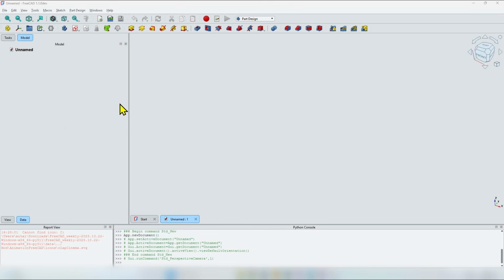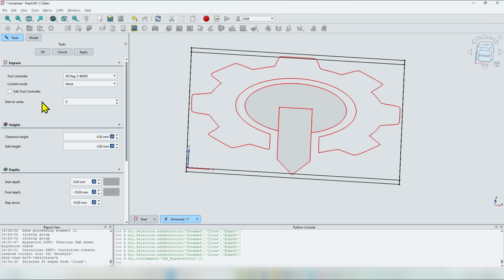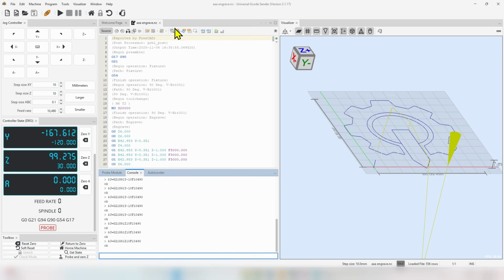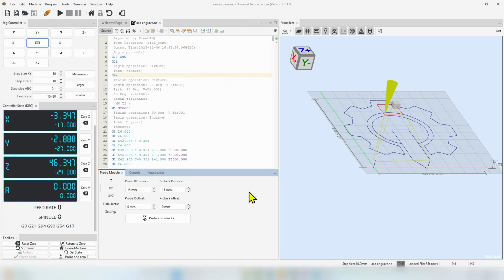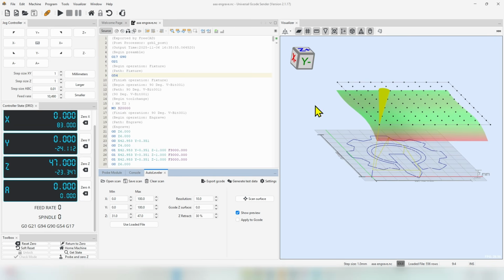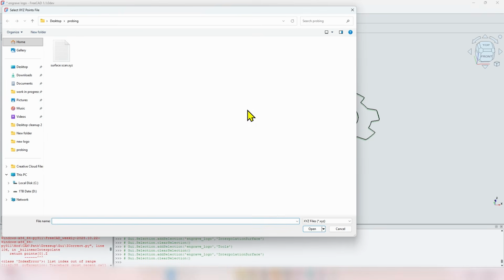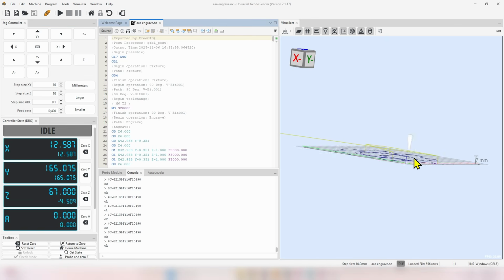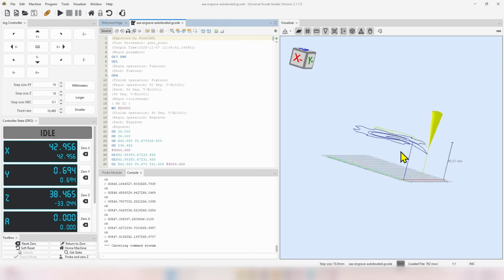Universal G-Code Sender: Mapping The Stock - 3D Probe Workflow for CNC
Download the macro to turn a points file into a 3D solid
Download the macro to select only the edges of an object

In this video, I show how to use a 3D probe with Universal Gcode Sender (UGS) and FreeCAD to mill perfectly on uneven surfaces.

First, we look at what happens when you try to engrave on a wavy piece of wood without probing — the results aren’t great! Then I demonstrate how to:

Set the probing parameters and the Coordinates

Scan the surface with UGS

Export from UGS and import the scanned data into FreeCAD

Adapt the toolpath to match the 3D surface

Use the FreeCAD macro to get a solid out of the scanned data

Run the program again in UGS and get perfect engraving results

Finally, I show how you can directly adapt your toolpath inside UGS, and what happens when a small error leads to a crash — so you’ll know exactly what to watch out for.

This workflow is fully open-source, using FreeCAD for CAM and Universal Gcode Sender for machine control — no proprietary software needed!

If you want perfectly sized halftone dots, especially on uneven stock, combine this probing workflow with my halftone tutorial

If you’re new to UGS or want to understand its basic setup before diving into 3D scanning, make sure to watch my beginner-friendly guide — Universal Gcode Sender (UGS) Beginner Tutorial.
It covers everything from connecting your CNC to sending your first G-code file, and it’s the perfect foundation for using the advanced mapping and probing features shown in this video

If you want to learn more about the probe setup, check out CNC Tutorial: Model, Mill & Set an XYZ Probe. In that video, I explain how to design, model, and configure an XYZ touch probe in FreeCAD and UGS — step for performing accurate 3D scanning and mapping like we’ve done

Once you’ve mastered 3D surface mapping, take your skills to the next level with V-Carve Text on a Cylinder | 4-Axis CNC Tutorial in FreeCAD 1.1. There, I show how to create and engrave text on a cylindrical surface using the rotary axis, combining 3D geometry and precision toolpaths for advanced multi-axis machining

In this video, you saw how powerful macros can be when automating 3D workflows. If you want to discover more tools that will save time and make FreeCAD CAM even smoother, watch 5 Time-Saving FreeCAD Macros I Always Needed. You’ll find free downloads and examples of macros that speed up modeling, toolpath generation, and CAM setup

00:00 – Intro
00:50 – Why Use a 3D Probe? – Benefits of 3D surface mapping before CNC engraving
01:33 – Testing on a Real Wavy Oak Board
01:48 – Importing and Preparing the SVG Logo for CNC engraving in FreeCAD
02:41 – Accurate Logo Placement using parameters and axes cross for perfect alignment
04:02 – Setting Up the CNC Job in FreeCAD (add toolbits, post-processor)
05:11 – Creating and Generating the Engraving Toolpath, then exporting G-code
06:55 – Engraving the Logo on an Uneven Surface
09:40 – Setting the 3D Probe Coordinates in UGS
15:25 – Auto-Leveler Module Setup
17:34 – Scanning the Surface with the 3D Probe
18:50 – Saving the Surface Scan (avoid freezing and data loss in UGS)
20:07 – Adapting the Engraving G-Code in FreeCAD using scanned surface data from UGS
21:07 – Fixing Issues when using Z-correction dress-up
22:58 – Convert Scan Data into a 3D Solid
24:48 – Setting toolbit Z accurately using a tool setter
26:07 – Engraving the Logo with Surface Compensation
27:20 – Adapting the G-Code to the Probed Surface in UGS
27:50 – Fixing Scan Coverage Issues
28:57 – Deep plunge issues and how to avoid them
32:27 – Final Thoughts